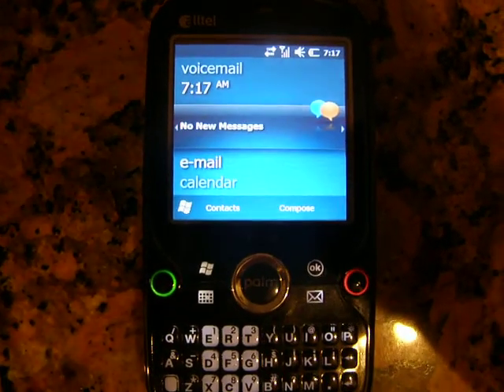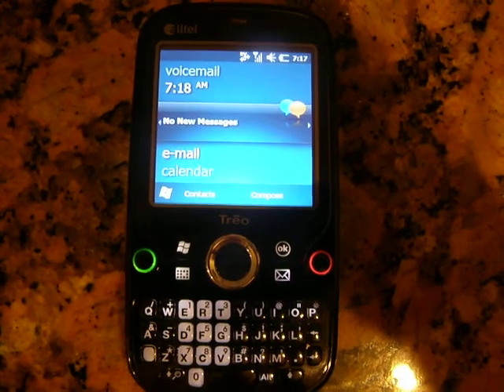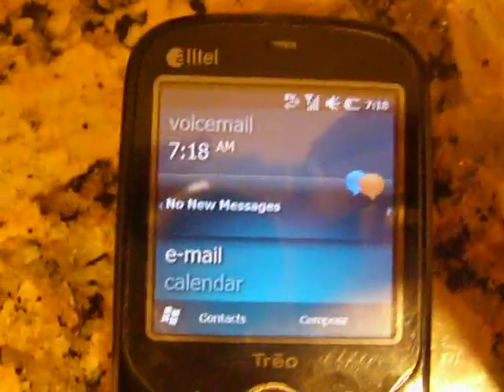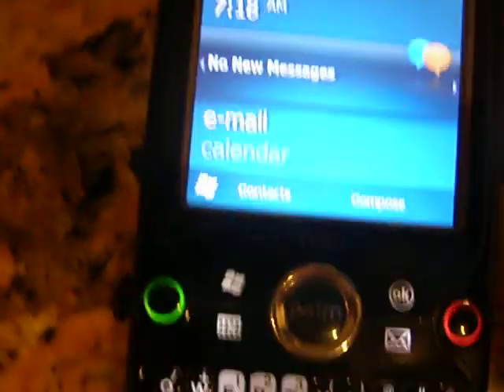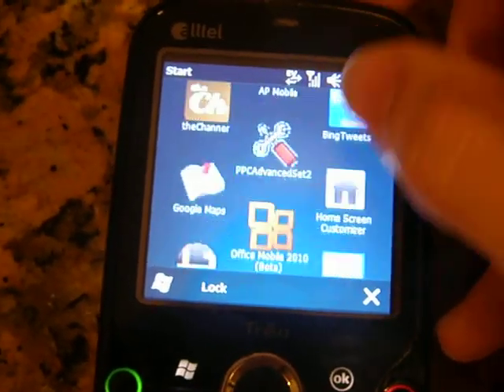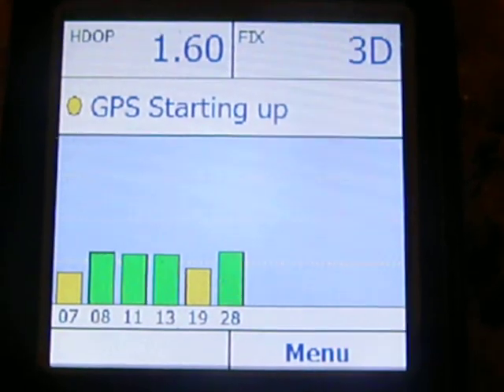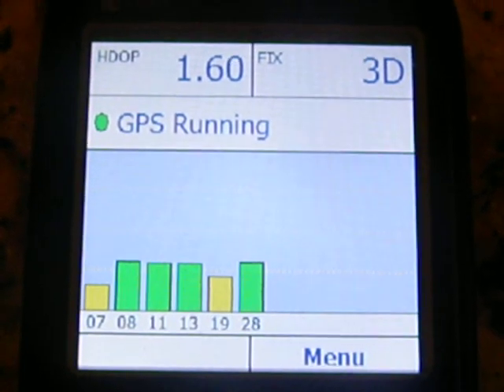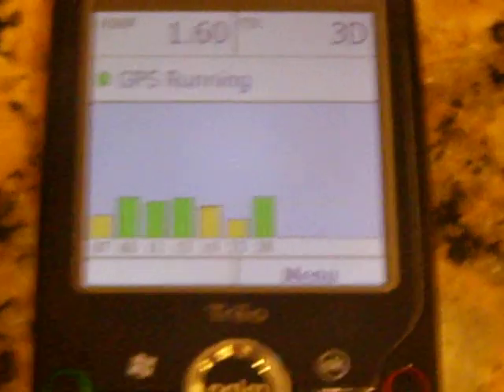Windows Mobile 6.5.1 on treo Pro - GPS Test